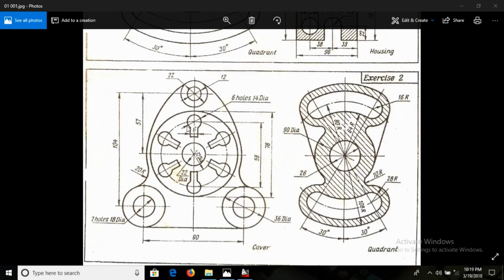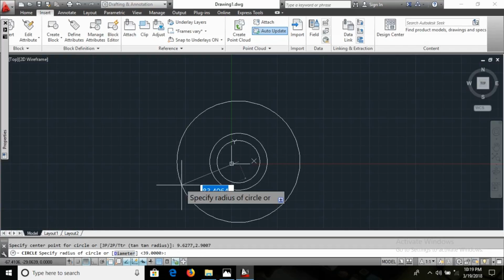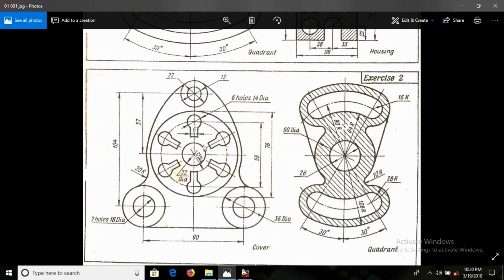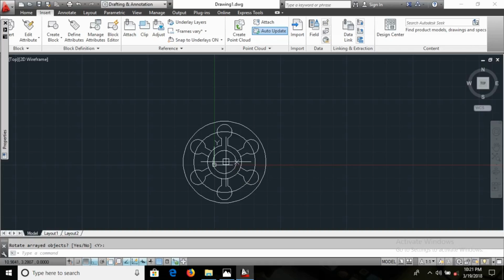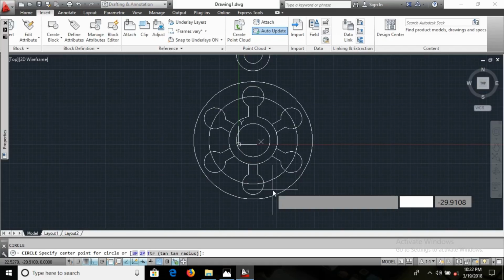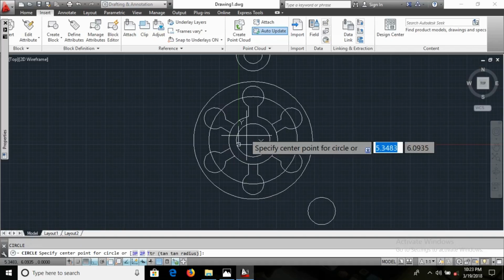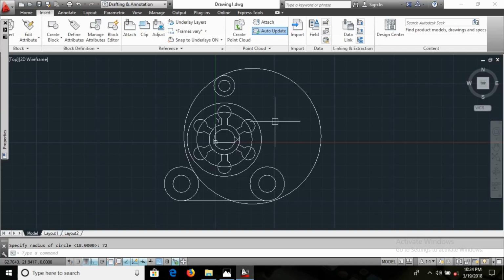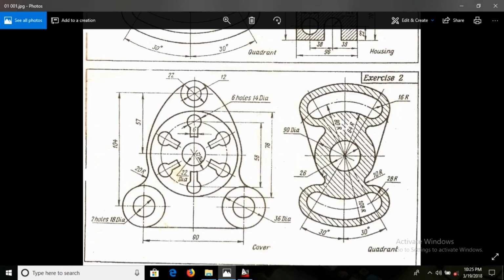Drawing 3 AUTO CAD || AUTO CAD TUTORIAL